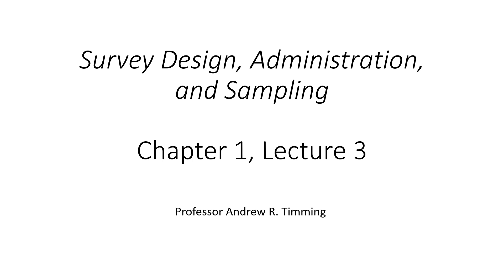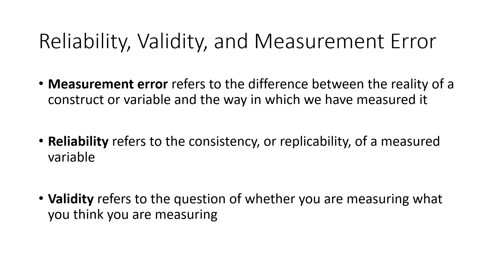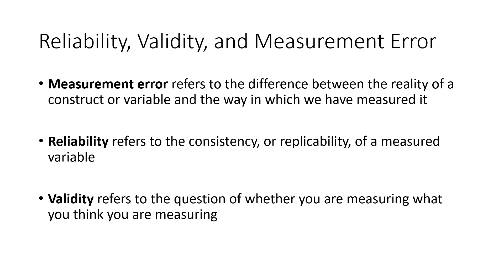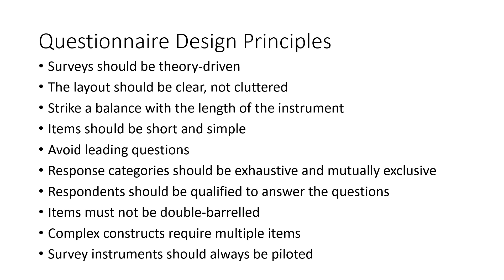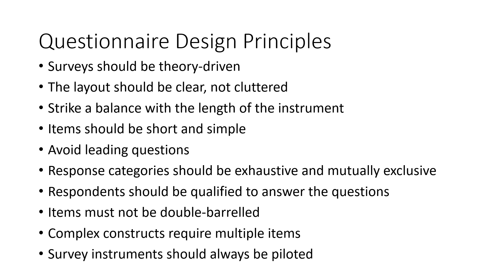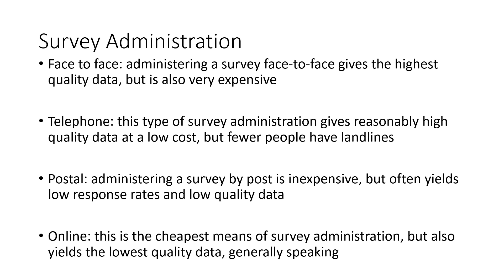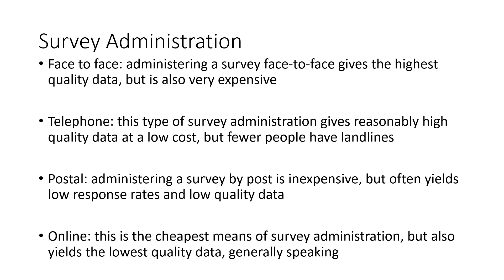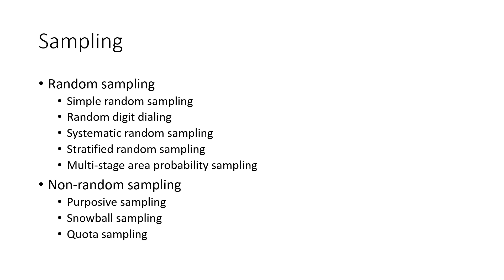Survey Design, Administration, and Sampling (Chapter 1 Lecture 3)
Hi there, and welcome! This lecture series corresponds to my textbook, Applied Statistics: Business and Management Research. You can purchase the textbook at:

Here is a full list of the lectures, all of which are free and open access on YouTube:

Standard Errors, Confidence Intervals, Type I and Type II Error, and Data Normalization (Chapter 4 Lecture 3)

I hope you enjoy this lecture series!

Professor Andrew R. Timming